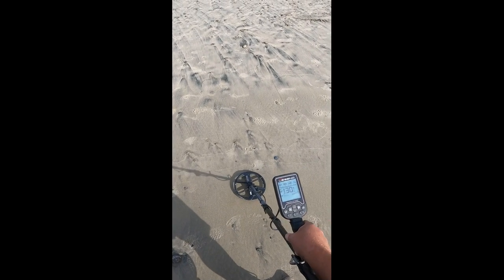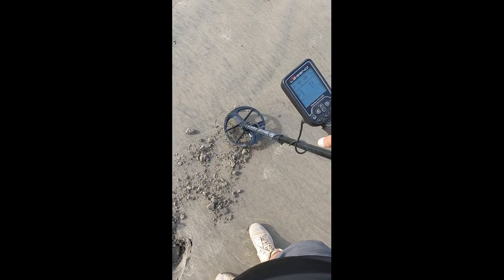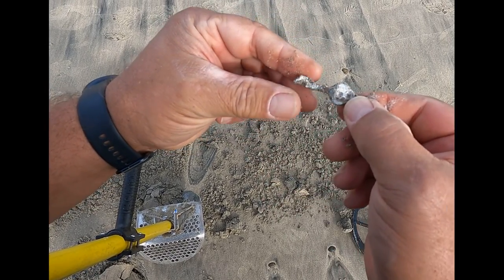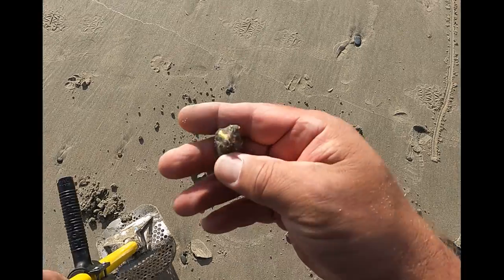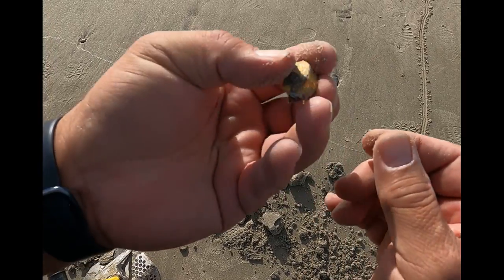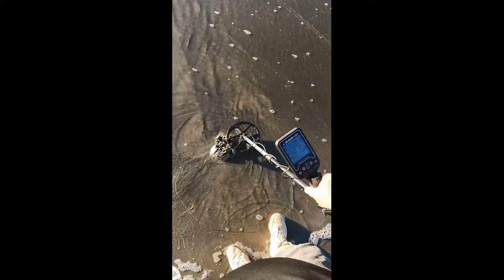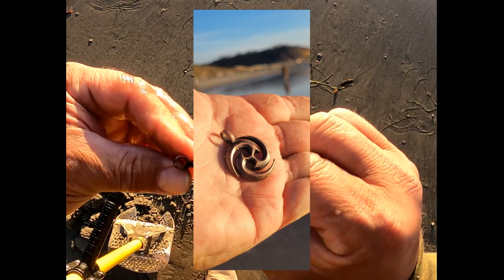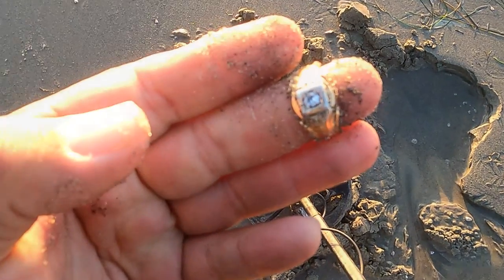My Best Metal Detecting Hunt Ever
I hit a great patch & found 5 rings, one of them gold. Included is the footage from the week before where I found my best gold ring. Hope you enjoy it as much as I did.

I've uploaded this in both short & long form. Let me know which you prefer. Thanks.

Metal Detector: Nokta Makro Legend
Low Latency Bluetooth Earbuds: HomeSpot Neckband Wireless Earbuds
Sand Scoop: CGK

For great customer service and the best prices on metal detecting equipment, check out DestinationGoldDetectors.com